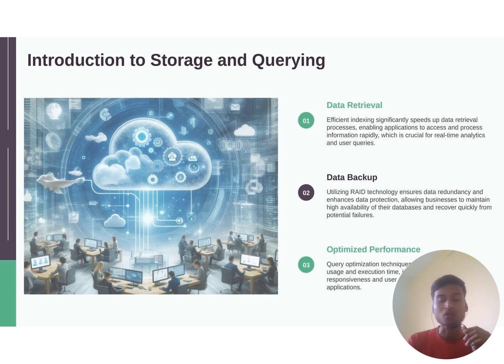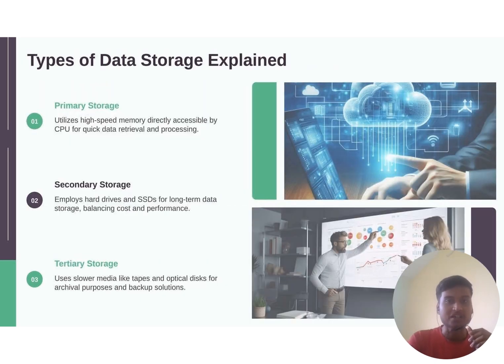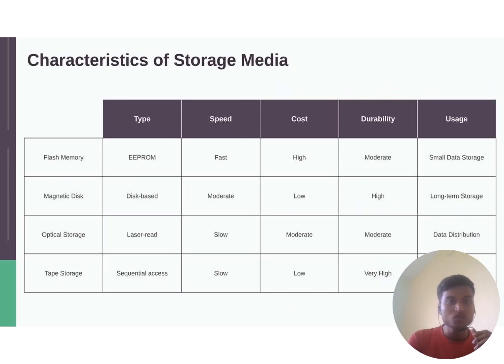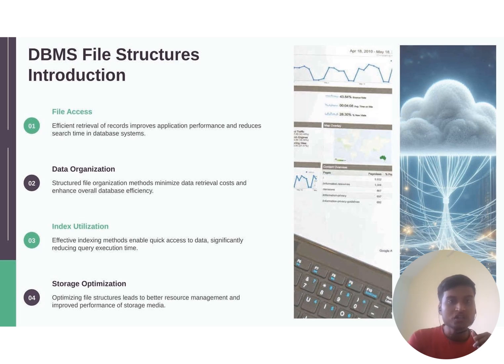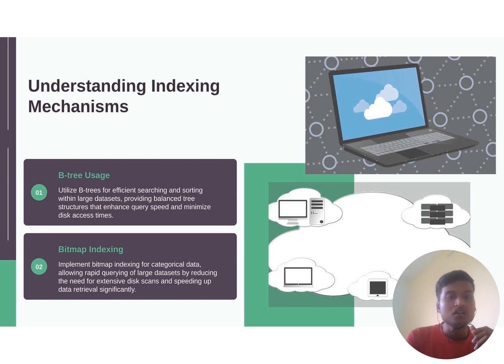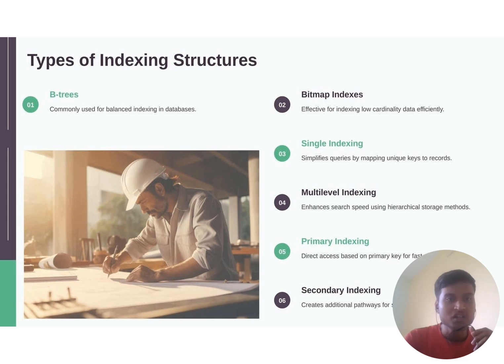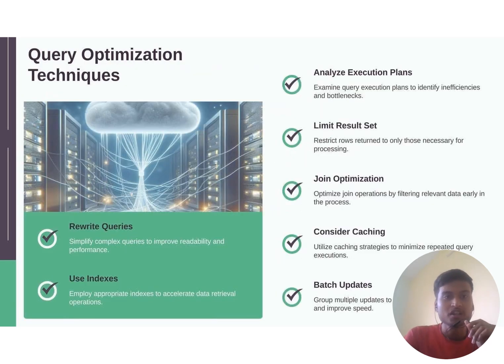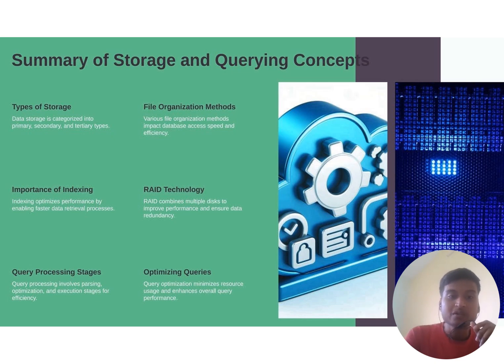Storage and Quering